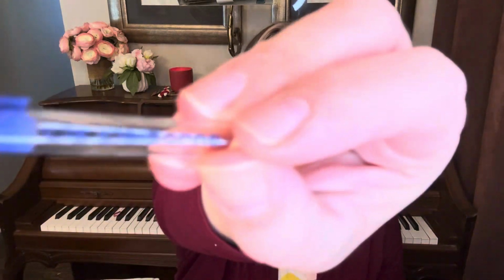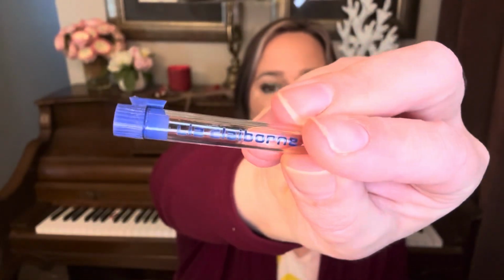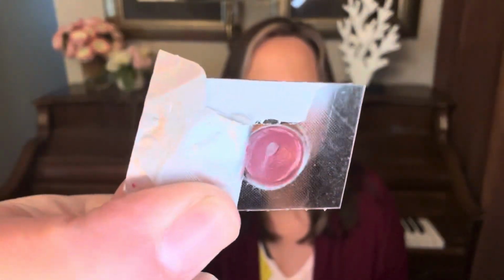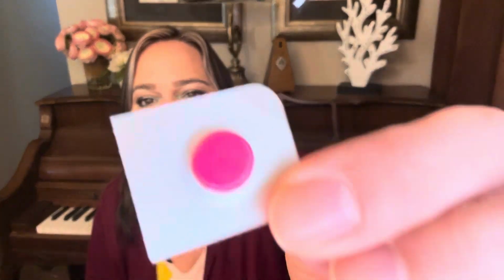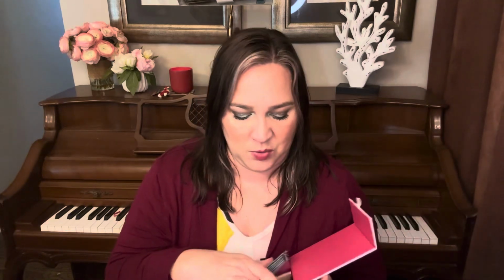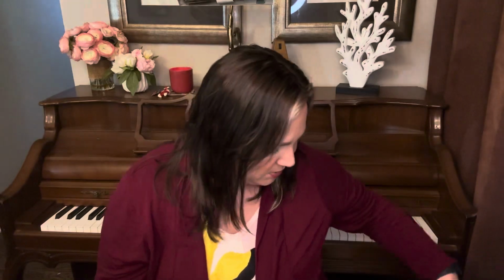Advent Calendar Project Pan Update #4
Hi guys!!!

Today is the 4th update for this years project. I’m so excited to be collaborating with my friend Hèléne. Thank you so much for asking me to do this project with you!!  You can find her here:

Paula